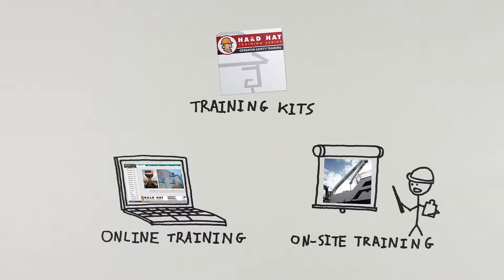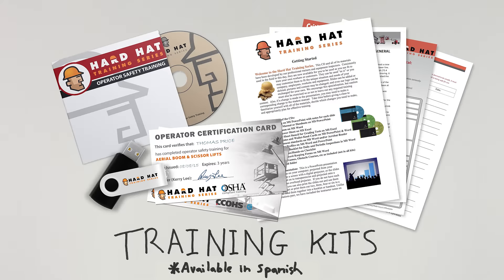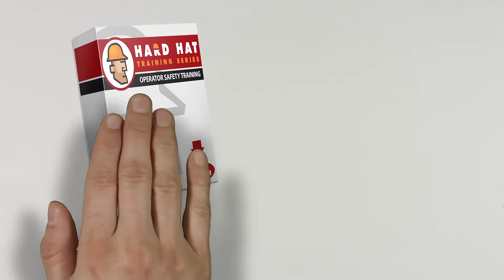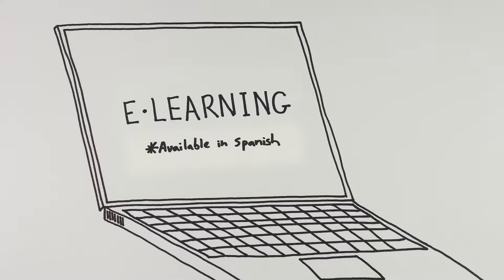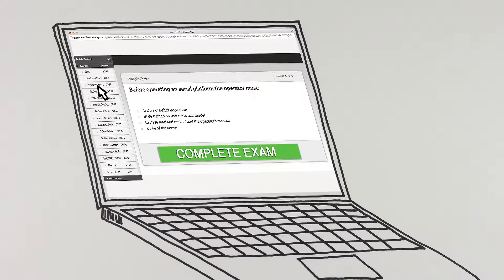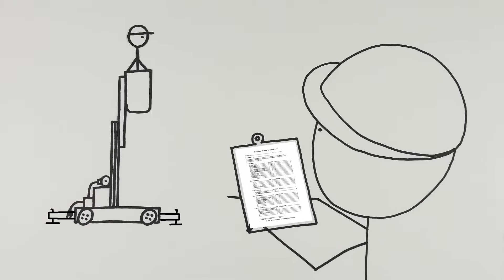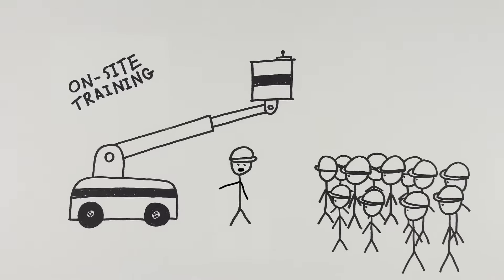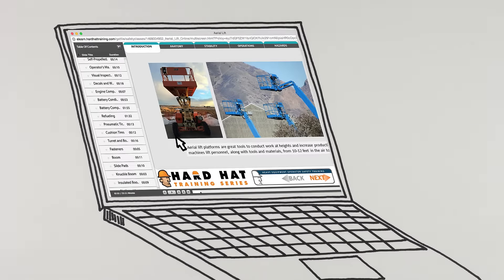Hard Hat Training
Some of our most popular safety training courses:
AERIAL LIFT/AT HEIGHTS TRAINING